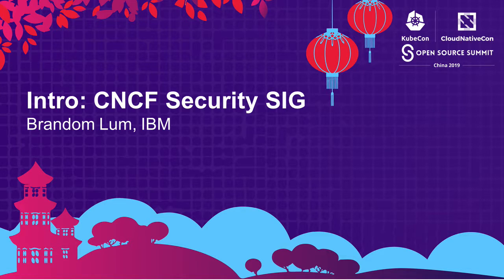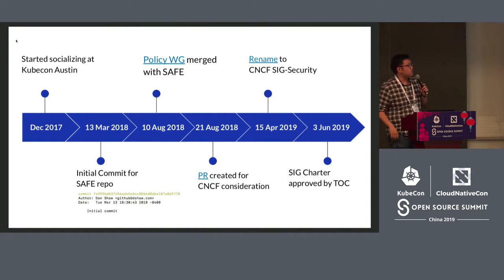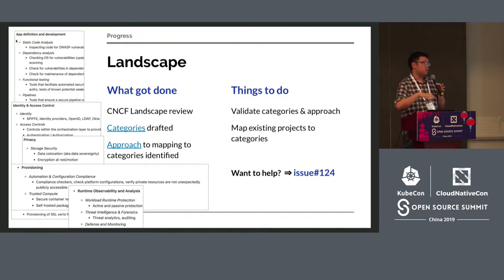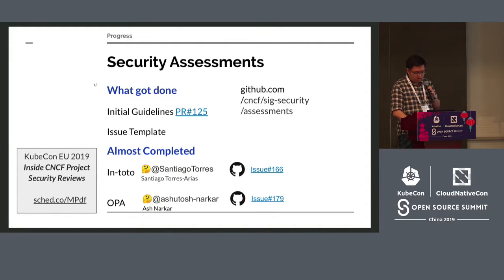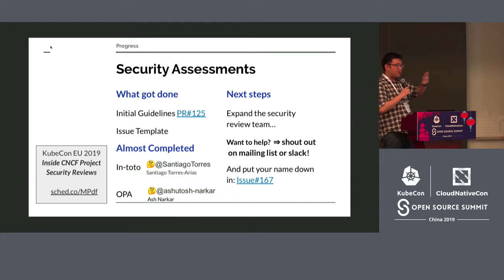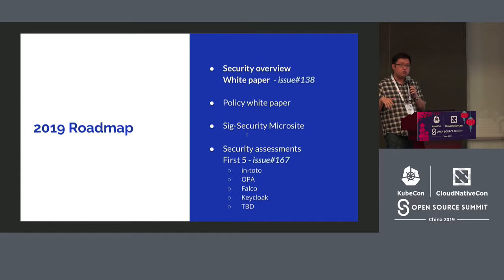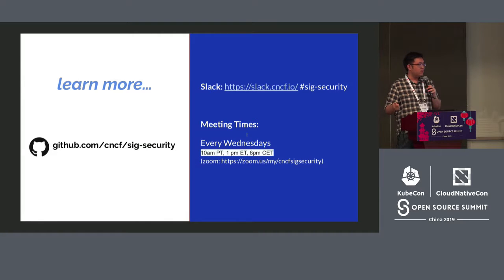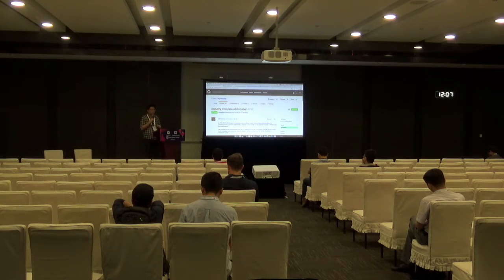Intro: CNCF Security SIG - Brandom Lum, IBM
CNCF Security SIG representing cross-cutting concerns including authentication, authorization, auditing, policy enforcement, privacy and compliance. &nbsp;The SAFE WG has transformed into CNCF SIG, and this presentation will share the history of the group, accomplishments, on-going efforts with time for participants to share solutions and challenges.